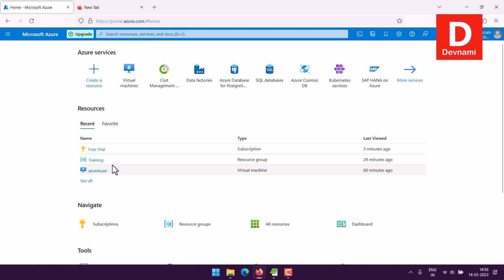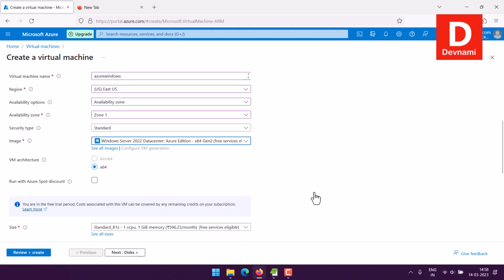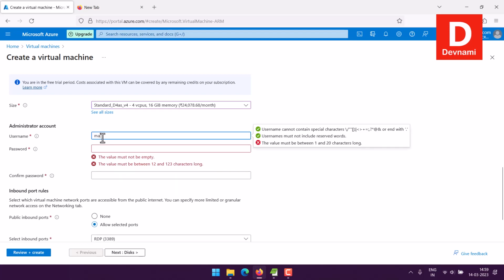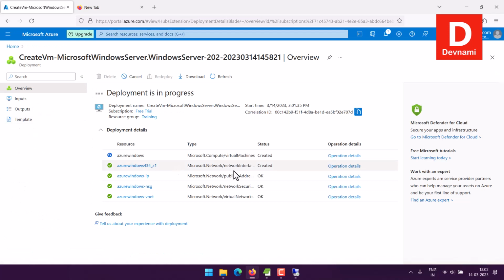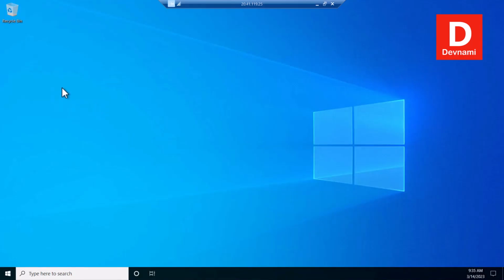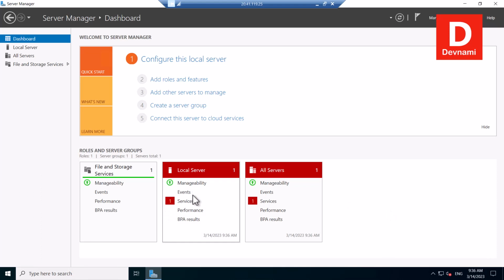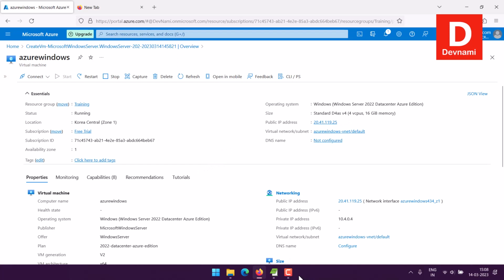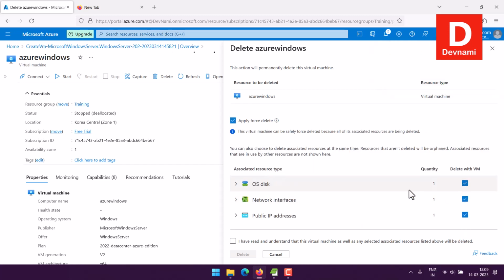Azure - Install Windows Server Datacenter Edition VM in the Azure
Learn How to Install Windows Server Datacenter Edition Virtual Machine in the Azure.